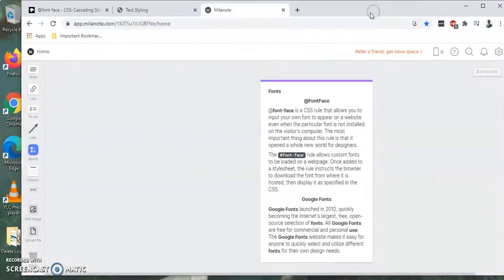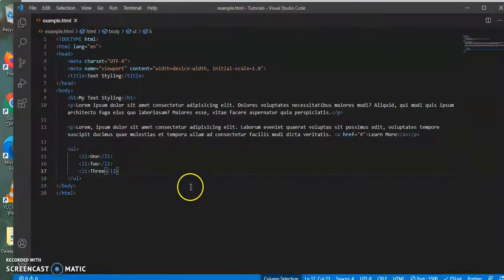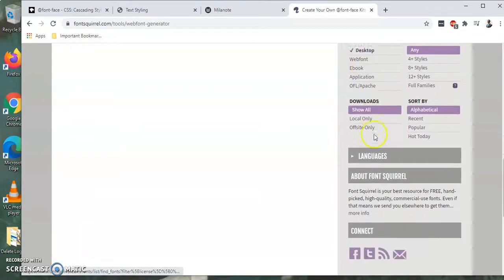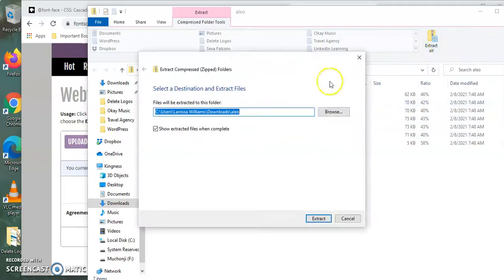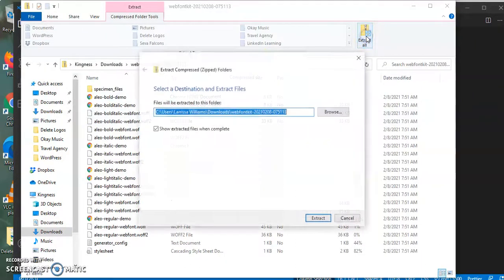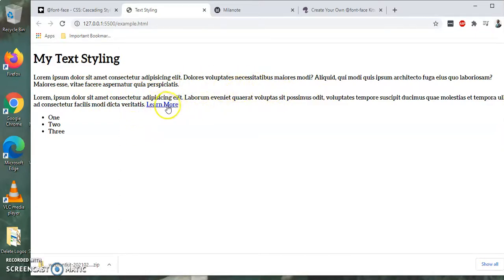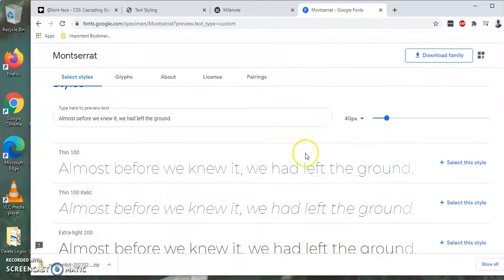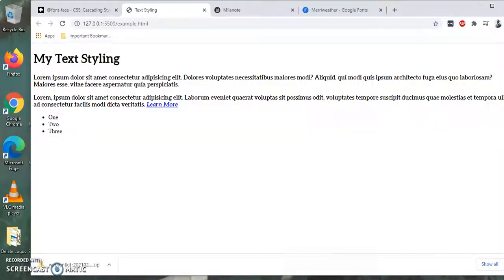and Google Fonts | When should you use @fontface or Google Fonts?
You might want to spice up your site font-family by using @font-face or Google Fonts rather than using the usual web safe fonts. This tutorial gives you a picture into both Google Fonts and @font-face.
If you have any questions, drop it below in the comments section.